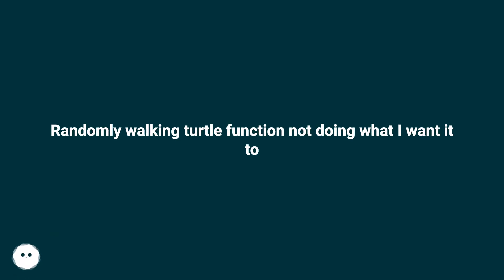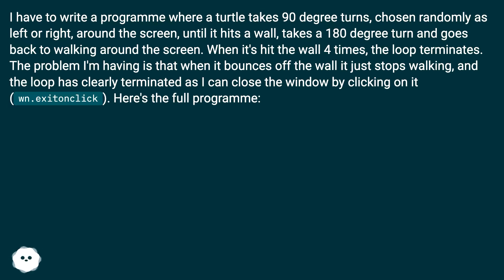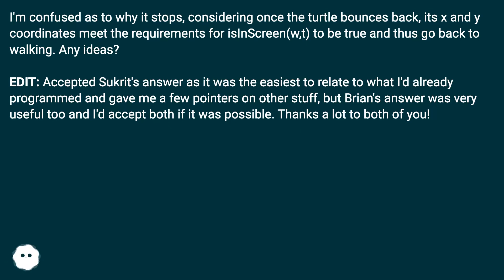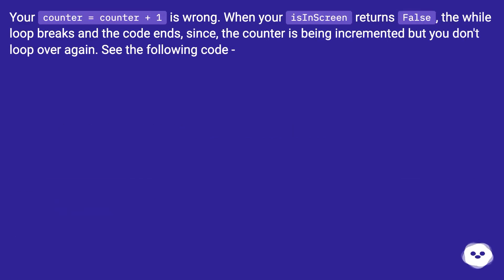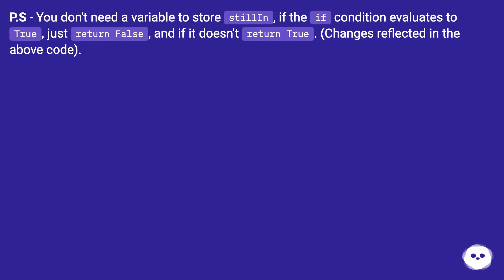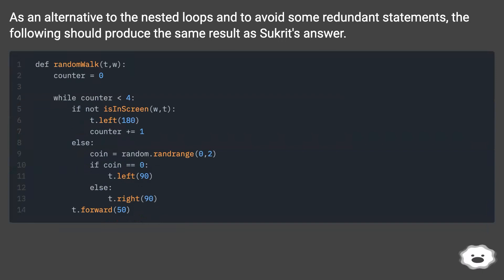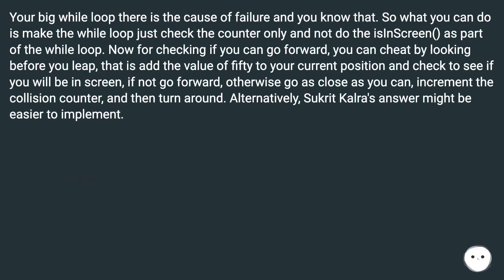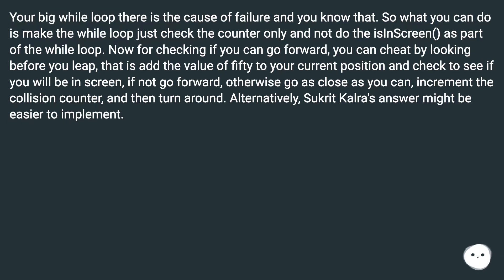Randomly walking turtle function not doing what I want it to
Chapters
00:00 Randomly Walking Turtle Function Not Doing What I Want It To
01:30 Accepted Answer Score 3
02:29 Answer 2 Score 2
03:04 Answer 3 Score 0
03:40 Thank you